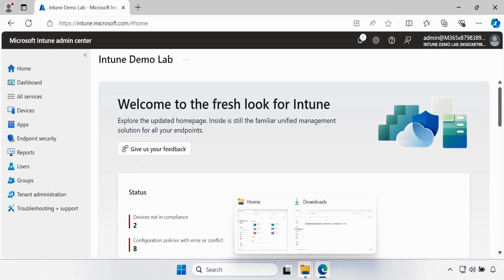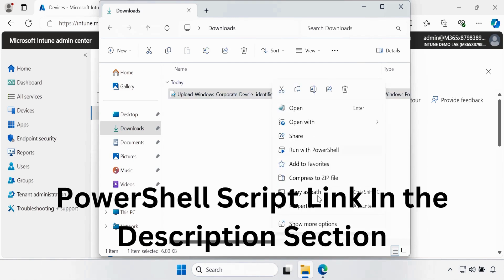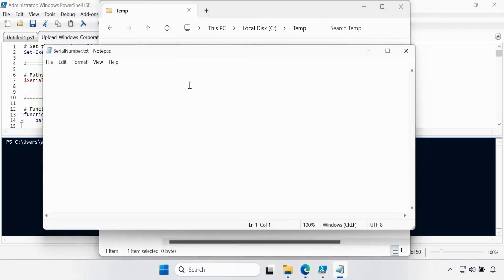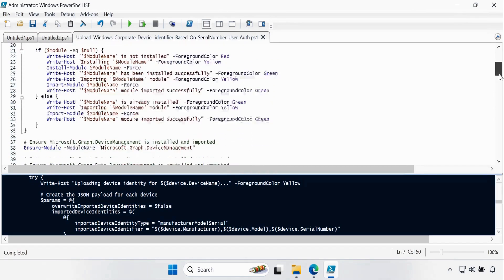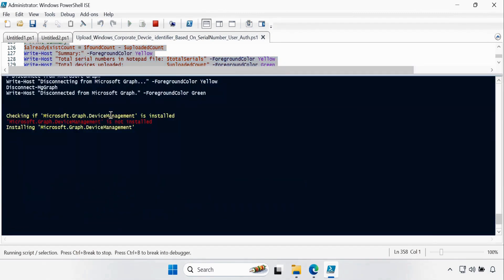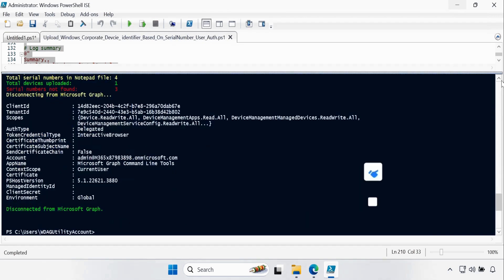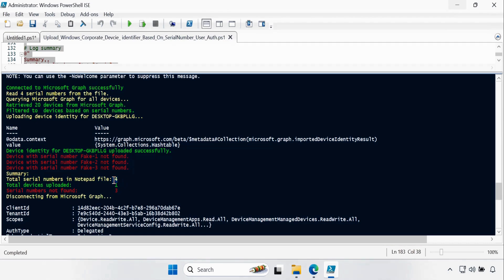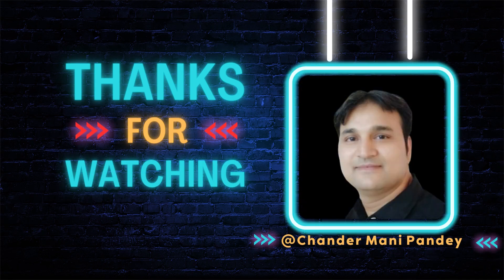Bulk Upload Windows Corporate Device Identifier In Intune Using PowerShell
📚 Windows corporate device identifier |  corporate device identifier | Upload Windows device identifier

👉 In this video, I'll show you how to bulk upload Windows corporate device identifiers to Intune using PowerShell. Corporate device identifiers are used to manage devices within an organization. They are required to enroll devices in tenants where personally owned Windows enrollment is restricted. Corporate identifiers allow for pre-uploading of device details like serial numbers, manufacturers, and models, which ensures that only verified devices can complete Autopilot enrollment.